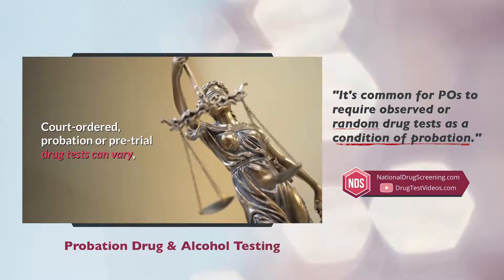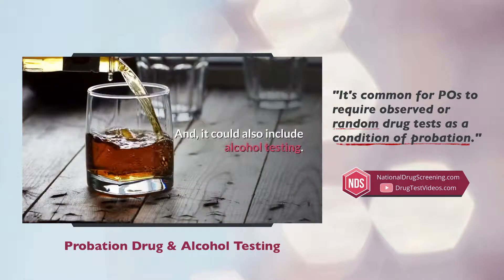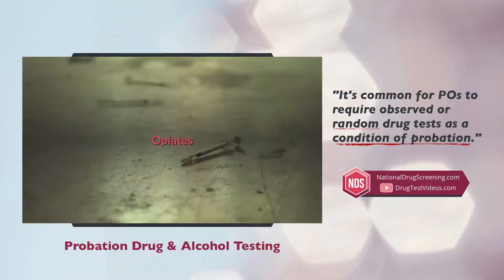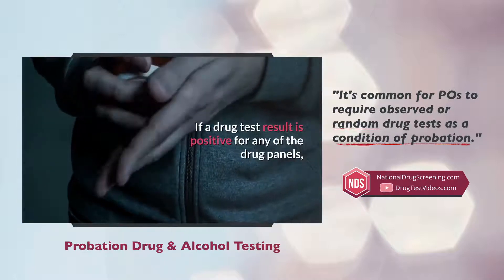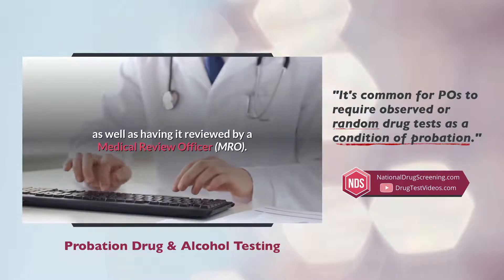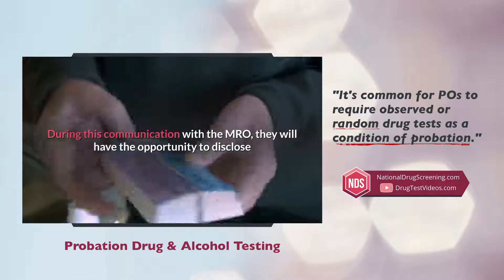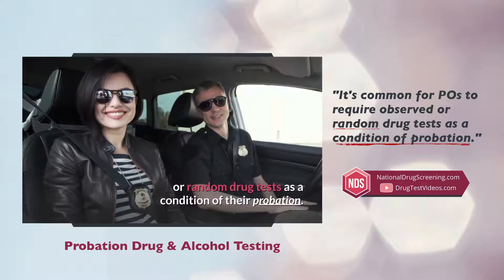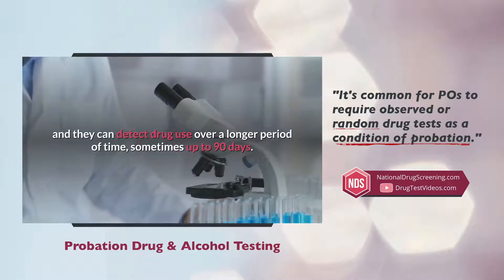Probation Testing Conditions (Observed and Random Drug Tests)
Court-ordered, probation or pre-trial drug tests can vary, depending on the individual’s offense and severity of consequences. Usually, probation drug testing is random and could include anywhere from a 5-panel to a 12-panel drug test, or even more. And, it could also include alcohol testing.

The most commonly abused and therefore the most commonly tested substances include:

Marijuana, Cocaine, PCP, Opiates, Amphetamines, Barbiturates, and Benzodiazepines.

The first 5 substances just mentioned are included in the standard 5-panel drug test.

If a drug test result is positive for any of the drug panels, National Drug Screening immediately sends it for additional GC/MS confirmation testing by a SAMHSA-certified laboratory (Substance Abuse and Mental Health Services Administration), as well as having it reviewed by a Medical Review Officer (MRO).

An individual who receives a positive result will have the chance to communicate with the MRO who’s responsible for reviewing their test result, prior to the results being released. During this communication with the MRO, they will have the opportunity to disclose and explain any prescriptions for medications that they’re taking.

For more info on the drug testing industry, drug and alcohol testing regulations and upcoming changes, and a whole lot more, visit the NDS Blog regularly